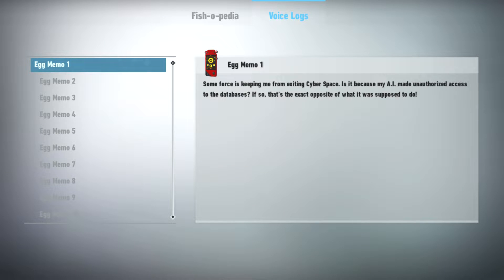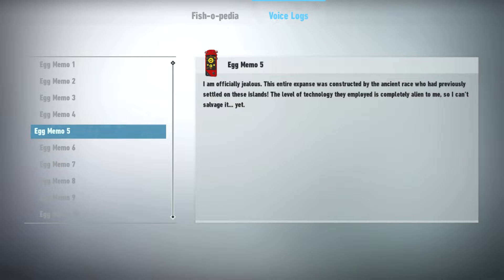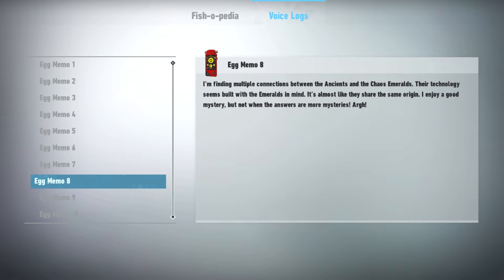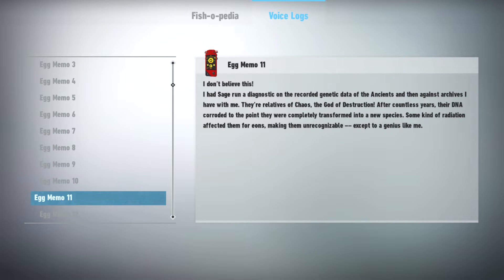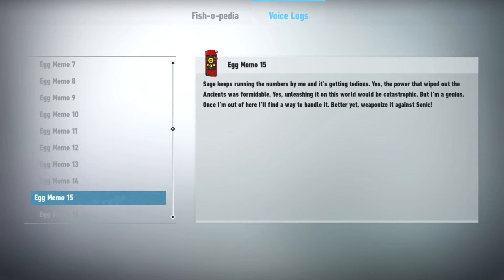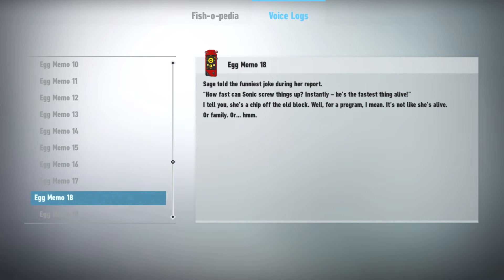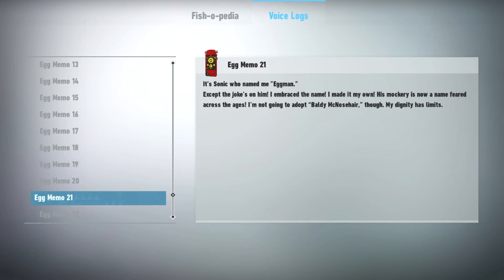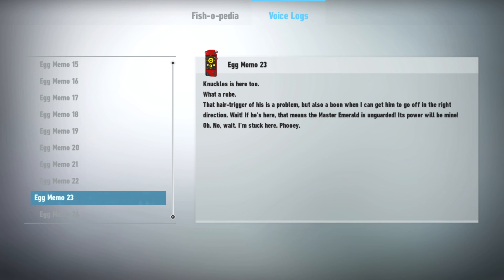Sonic Frontiers - All Egg Memos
All 24 Egg Memos left by Dr. Eggman while stuck in Cyber Space